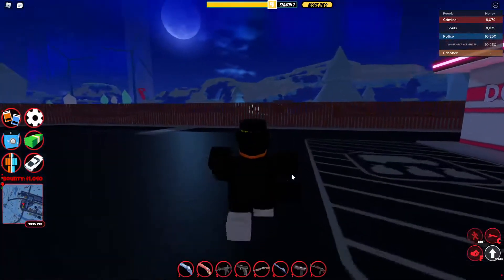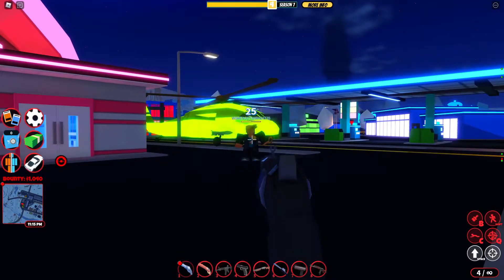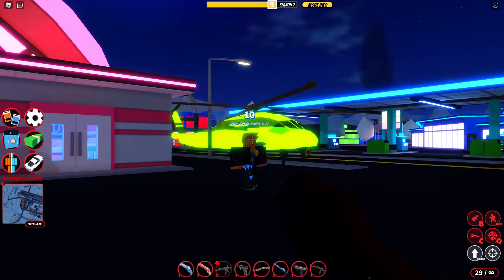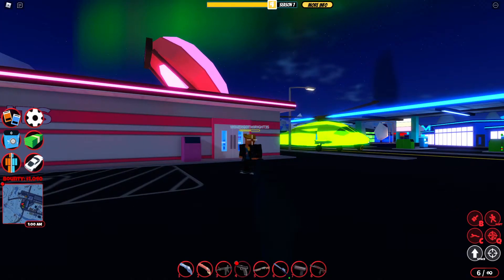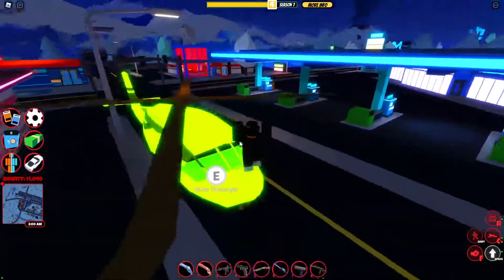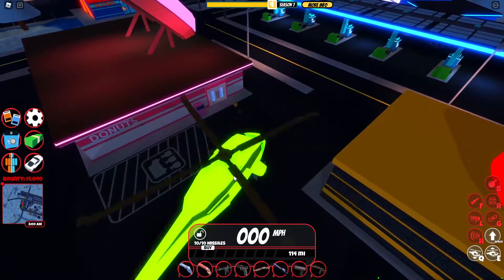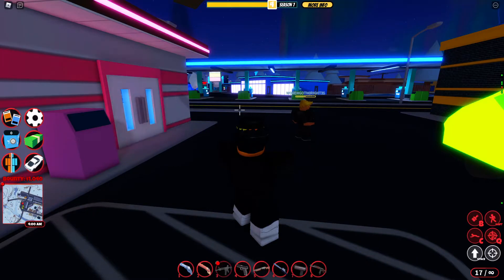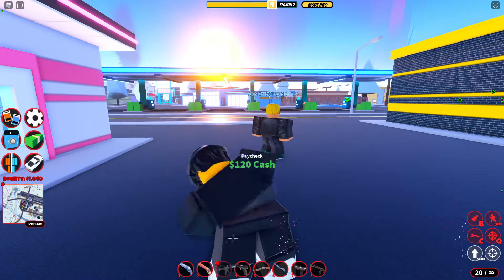Reviewing Jailbreak Guns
This Video Goes into Depth of the Guns in Jailbreak!
Talks about Damage, Range and ETC